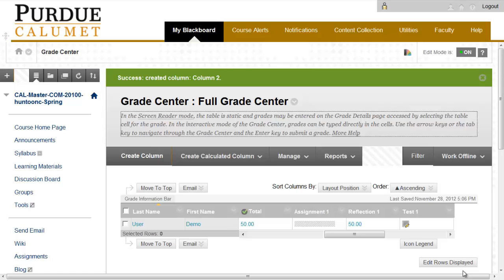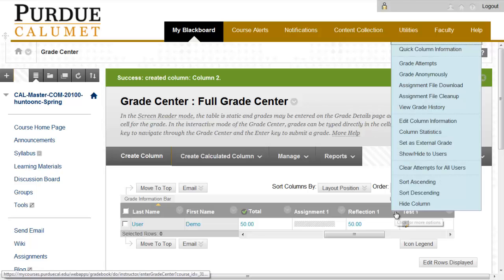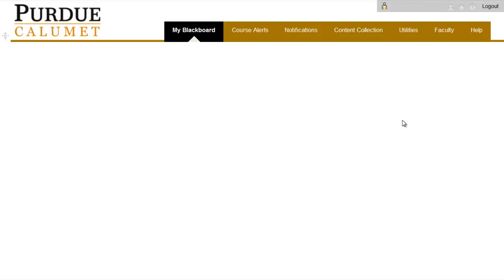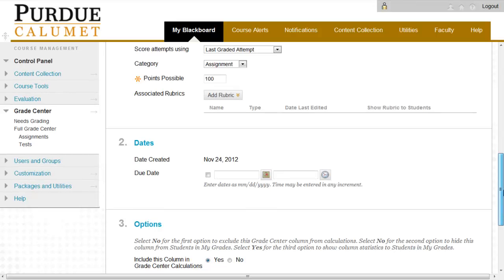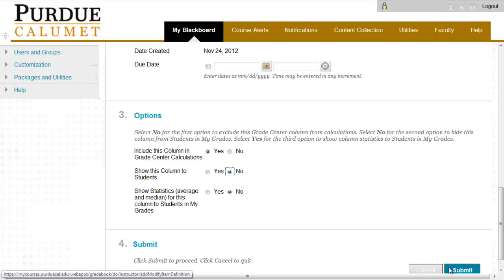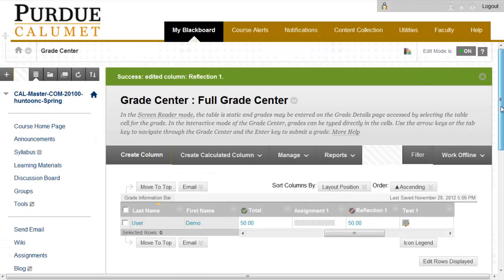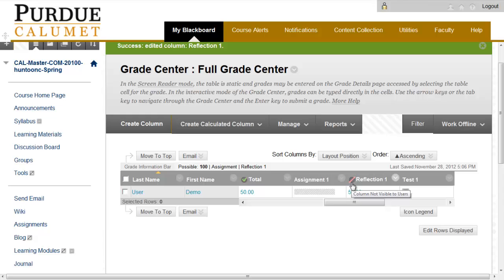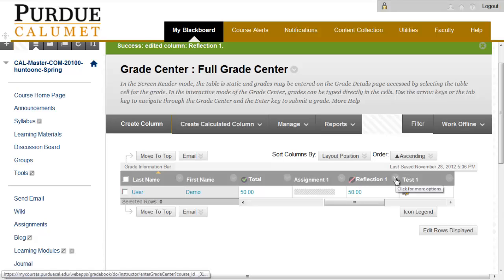Blackboard Learn - Hiding Grades from Students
This tutorial describes how to hide grades from students using Grade Center in Blackboard Learn.